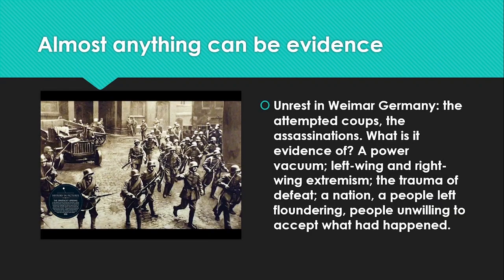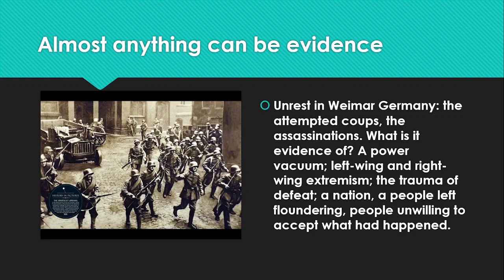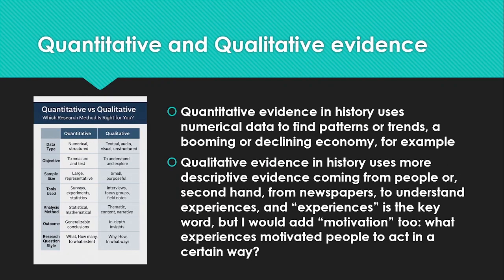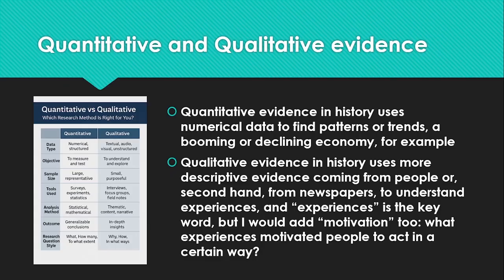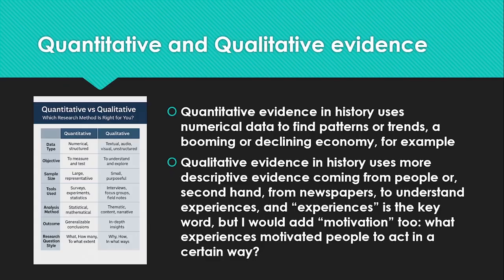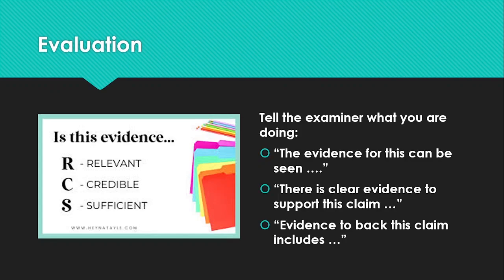Using Evidence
In this “skills” presentation for IB students, I’m going to look at evidence. Not for your source paper, but how you might use evidence in your essays. So, I’m going to look at three things: What is evidence? How you use it? And how, if at all, you evaluate its worth?